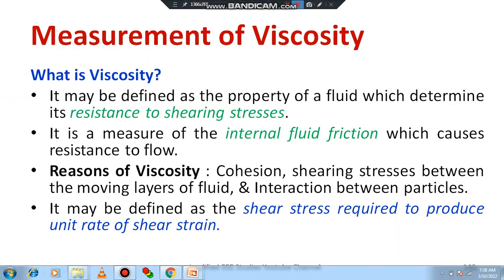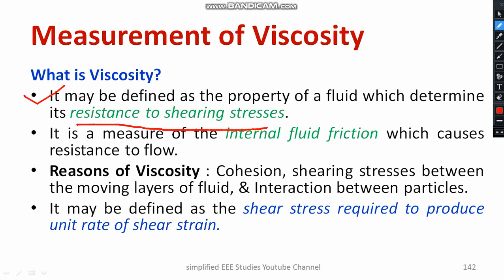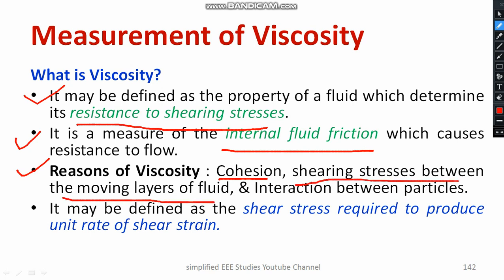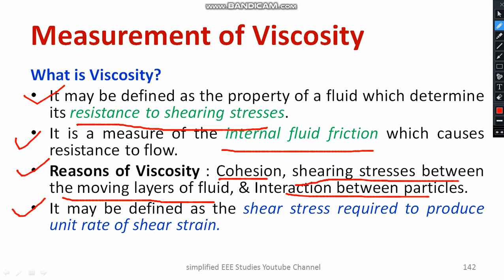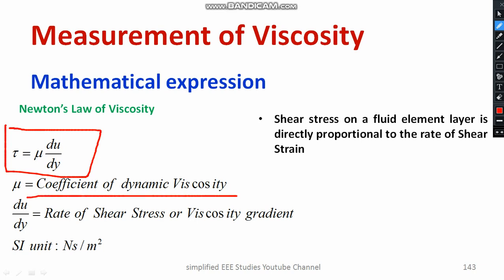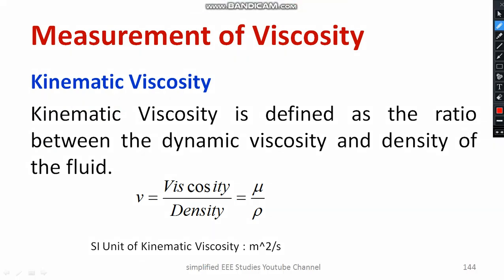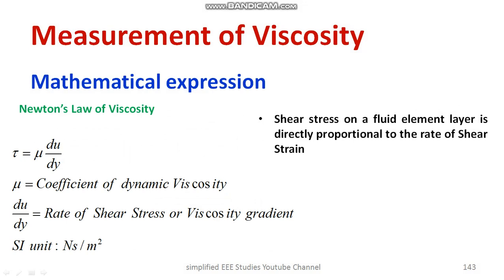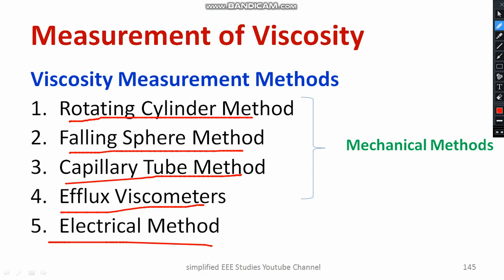What is Viscosity?Viscosity measurement techniques Importance of Viscosity|Newtons law of Viscosity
Dear all,
In this video, I've explained the importance of Viscosity and methods of measuring viscosity. You can watch my next lecture video on viscosity measurements.